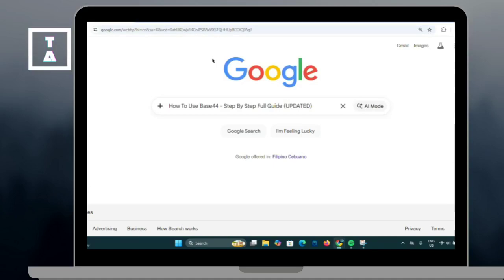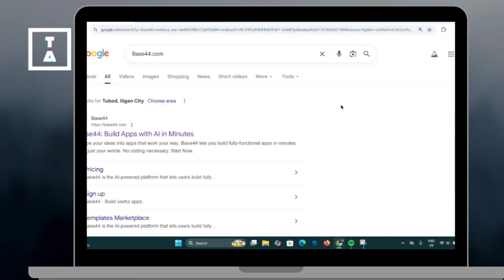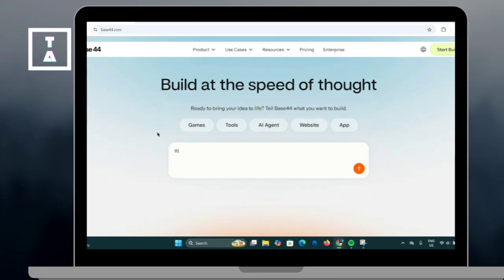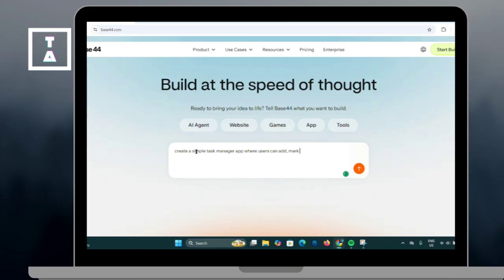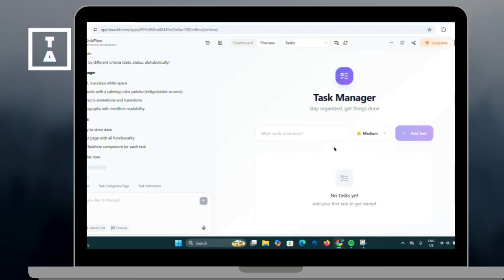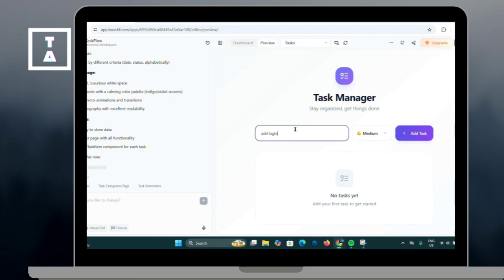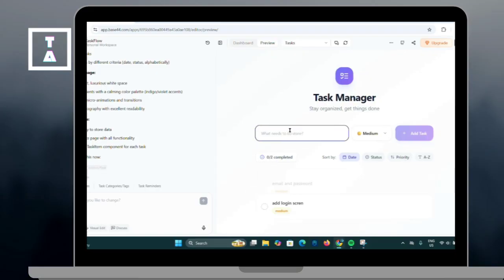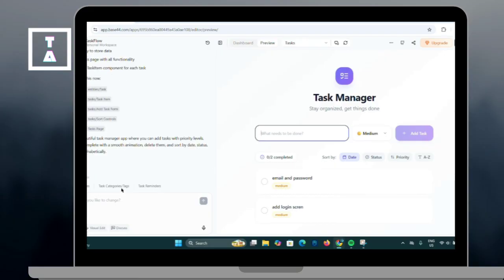How To Use Base44 - Step By Step Full Guide (UPDATED) in SECONDS!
Welcome to the most comprehensive and **updated** guide on **how to use Base44**! If you're looking for a **step-by-step full guide** to master Base44, you've come to the right place. This **Base44 tutorial** covers everything you need to know, from initial **Base44 setup** to advanced features, ensuring you get the most out of this powerful tool.

Whether you're a beginner just starting with Base44 or an experienced user looking for the latest insights and **updated processes**, this video is designed for you. We'll walk you through each function and feature with clear, actionable steps.

**In this Base44 Full Guide, you'll learn:**
*   **How to install Base44** and get started
*   **Navigating the Base44 interface** effectively
*   Understanding **Base44 core functionalities**
*   Performing essential tasks with **Base44 step-by-step**
*   **Advanced Base44 tips and tricks** for efficiency
*   Troubleshooting common issues and **Base44 best practices**

We've made sure to include all the **latest updates for Base44**, so you're always working with the most current information. This isn't just a basic **Base44 for beginners** video; it's a complete **Base44 walkthrough** that will turn you into a confident user.

By the end of this video, you'll have a solid understanding of **using Base44** and be ready to apply its capabilities to your projects.